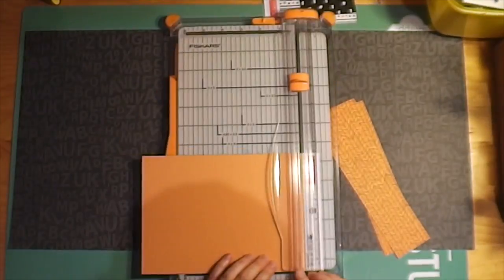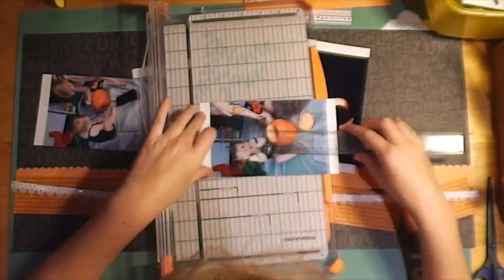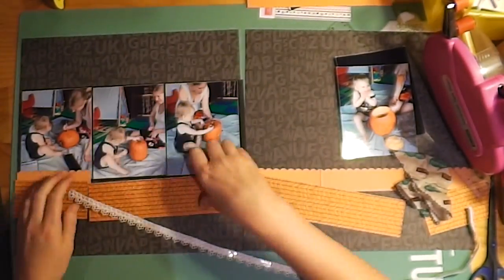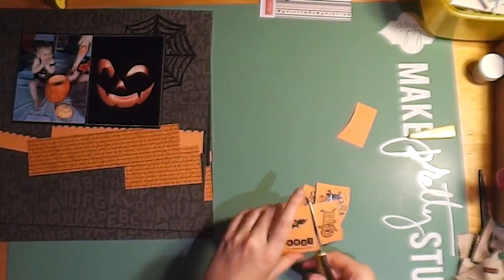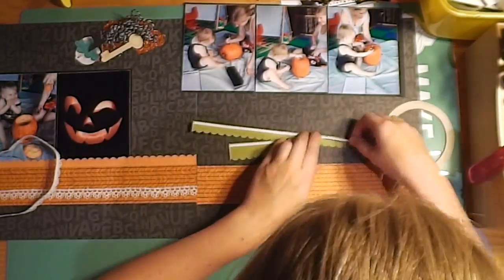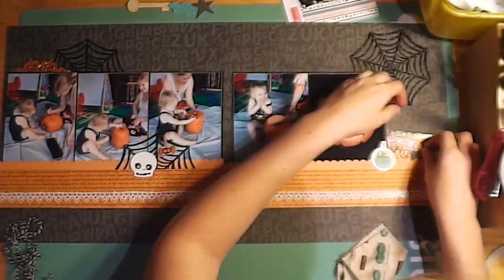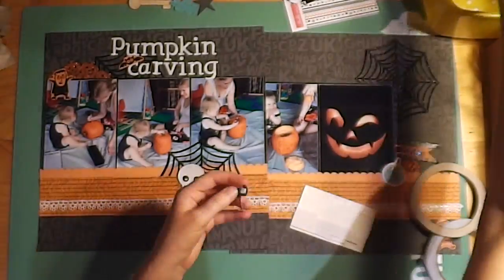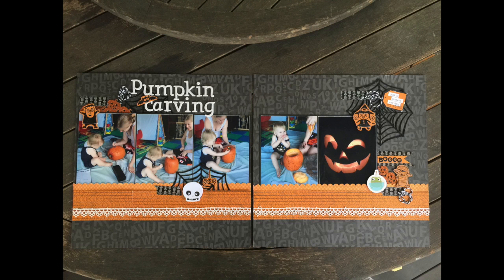12 x 12 Double Layout for October - Pumpkin Carving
12 x 12 Double Layout for October - Pumpkin Carving
I used the "Spooktacular" Collection 6x8 paper pad by Bella Blvd, the black alphabet background paper is so old and taken from my stash, pumpkin doily, spiderweb doily, and twine from Kristie at Sweet Girl Designs , versamark ink with Rubbermania Stamps embossing powder in black confetti with Stampin' Up! stamp set "Googly Gouls".